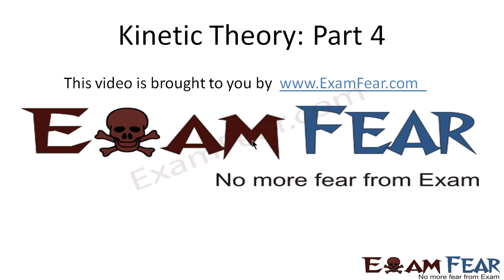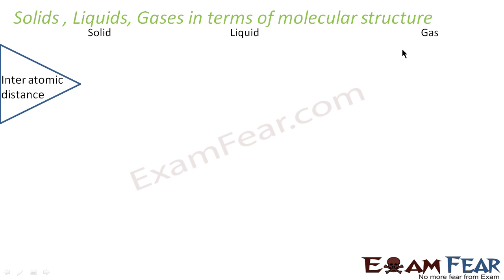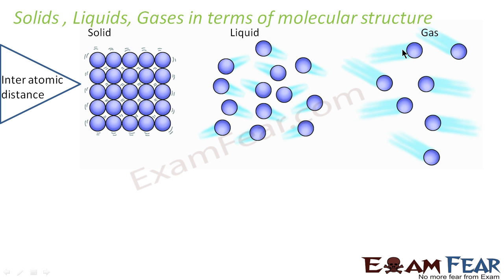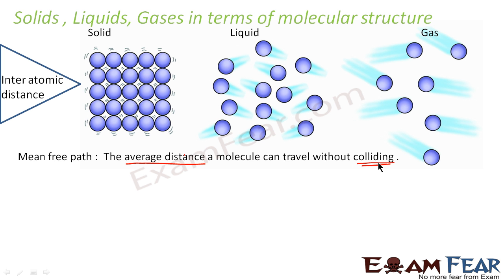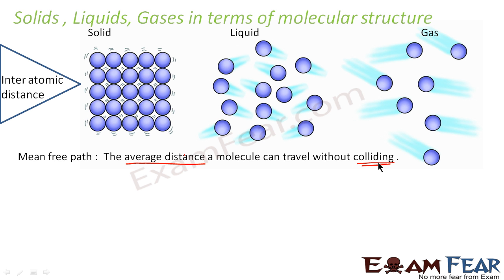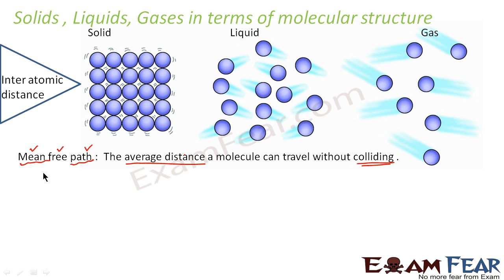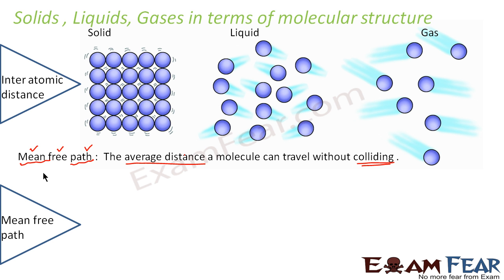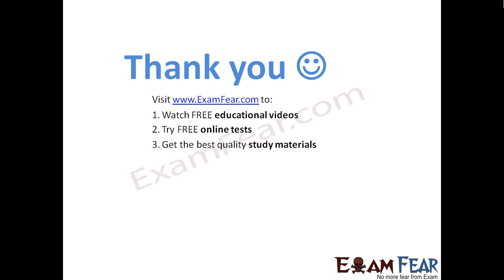Physics Kinetic Theory part 4 (Molecular Structure) CBSE class 11